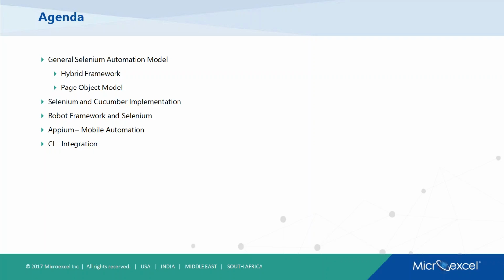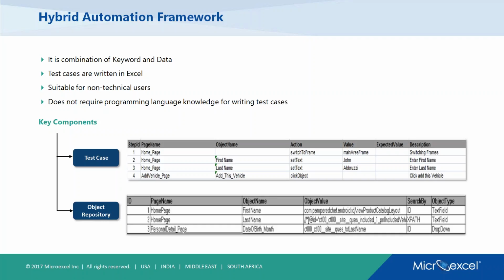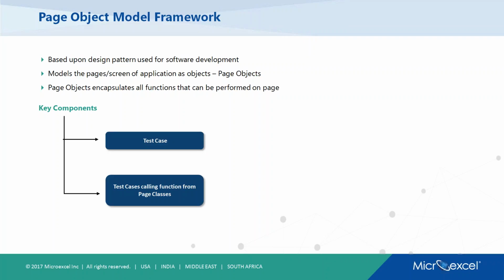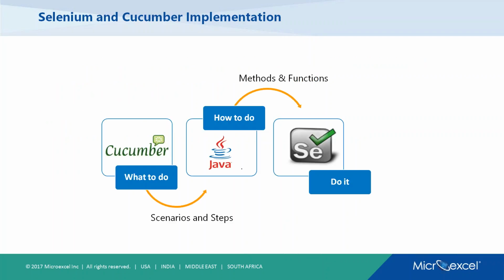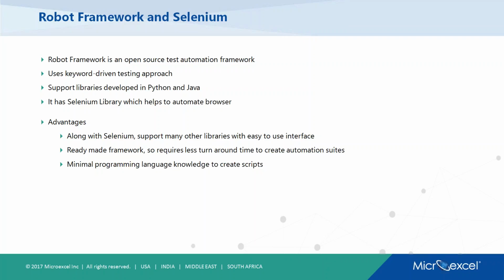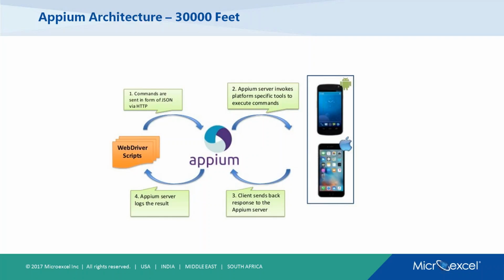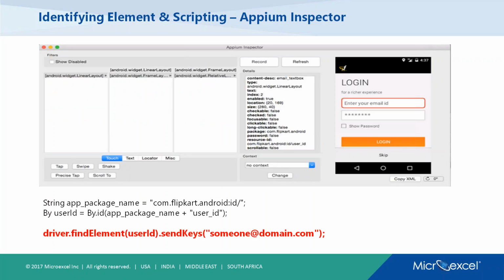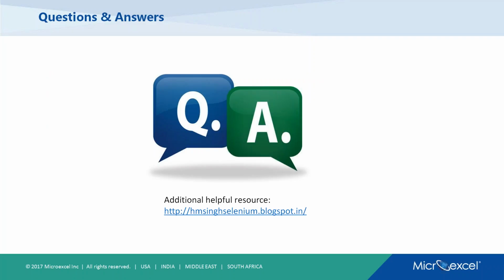Incredible Ways to Tackle Open Source Test Automation by Microexcel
Incredible Ways to Tackle Open Source Test Automation from Harpreet Singh by Microexcel, a Microsoft Gold Certified Partner and to discover why Selenium, along with other open source tools, provide incredible options to optimize time, costs, and resource and skill investments for your business.